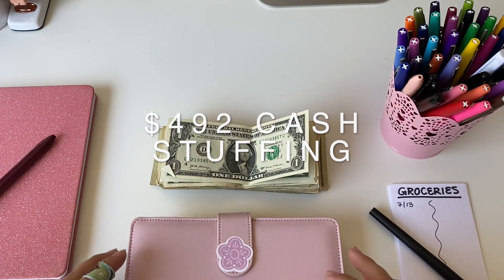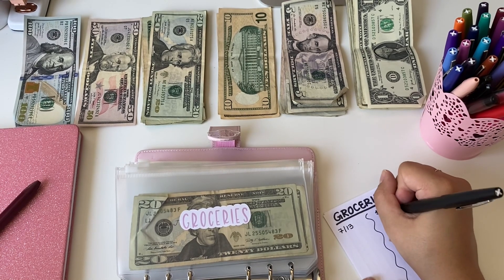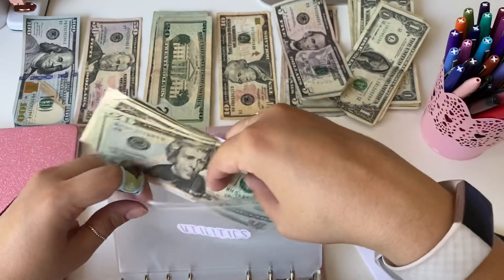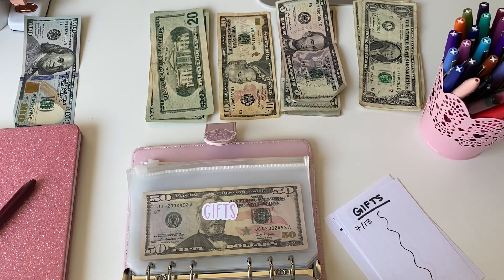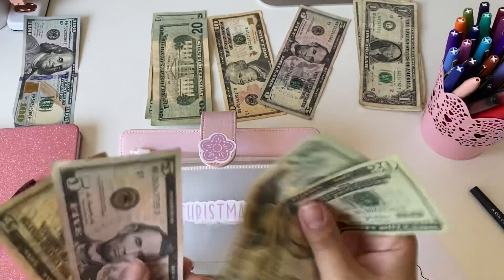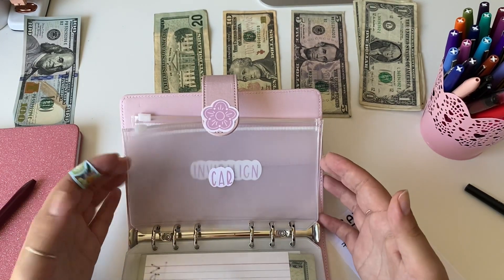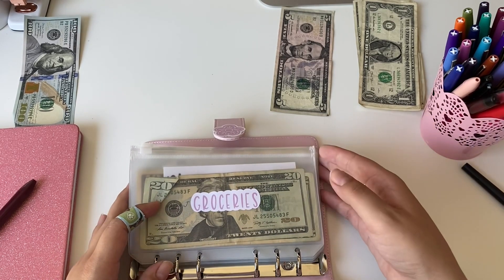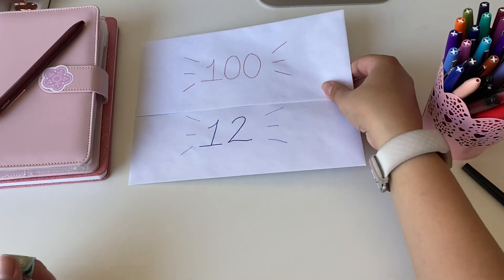FIRST TIME CASH STUFFING | STARTING THE 100 ENVELOPE CHALLENGE| LOW INCOME $492 STUFFING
Hey guys this is my first video so I’m hoping everything turned out okay with the editing!

Here are the links for

The binder:

The clear zip envelopes:

5GRPXX

OR

meuniqk

COOL169661